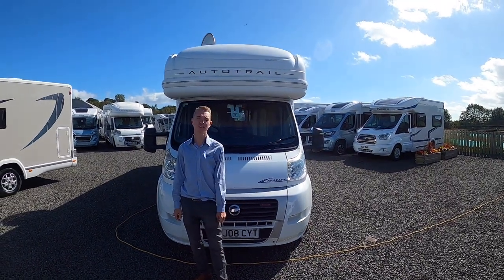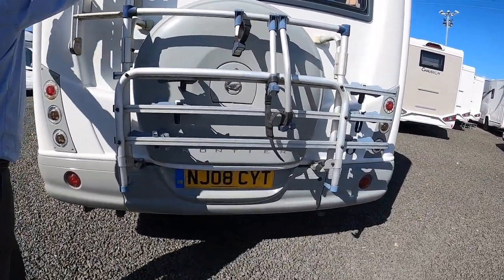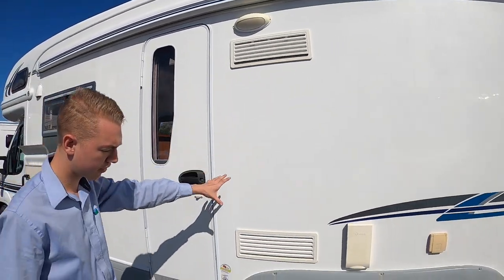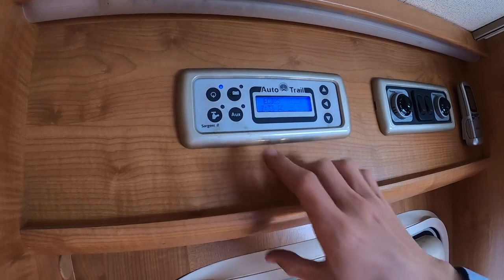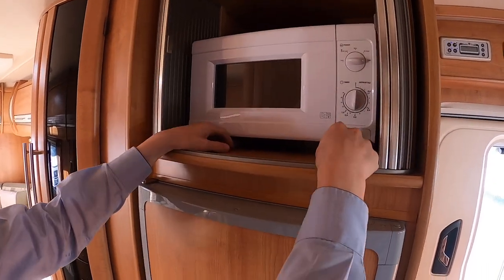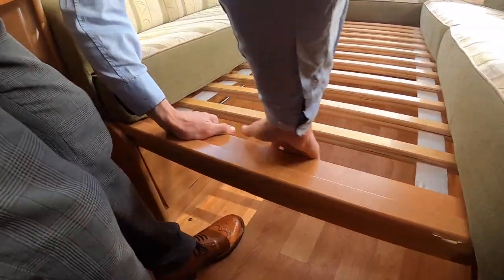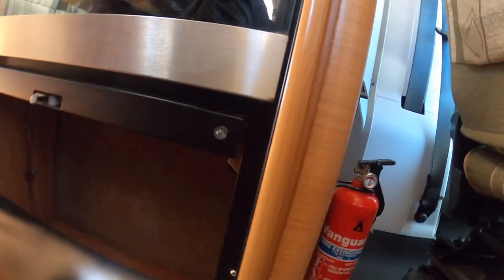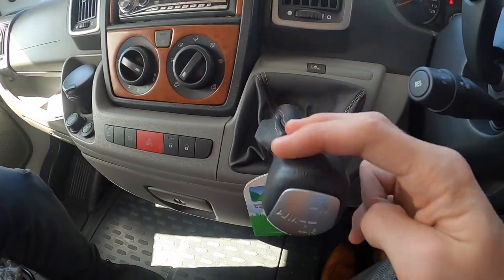Auto-Trail Arapaho Handover Video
This video is about Auto-Trail Arapaho Handover Video